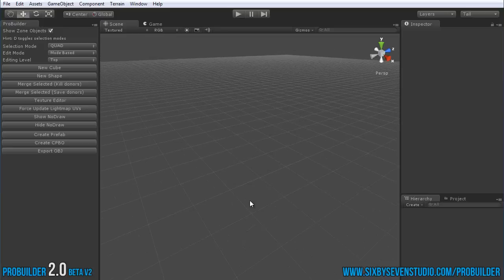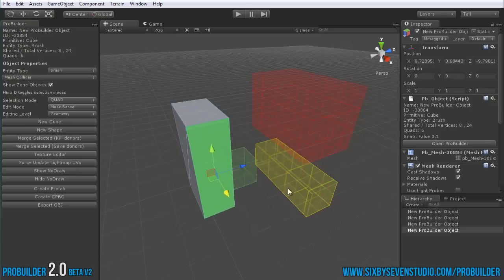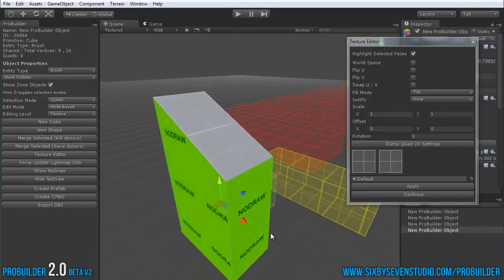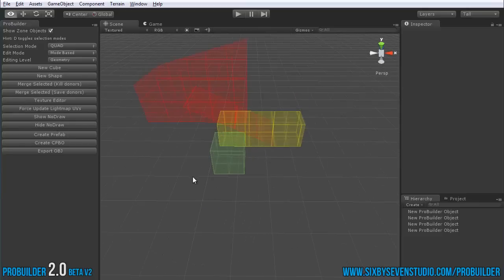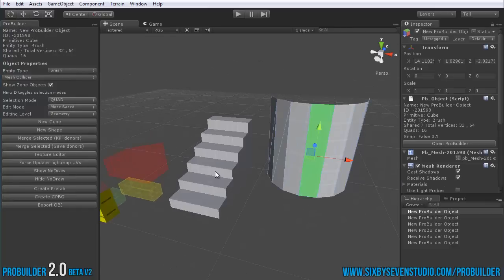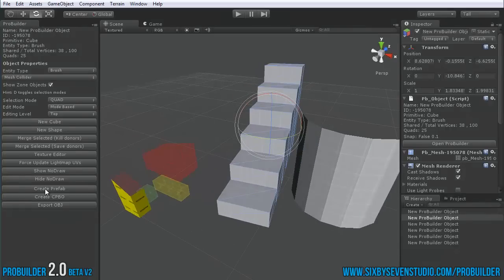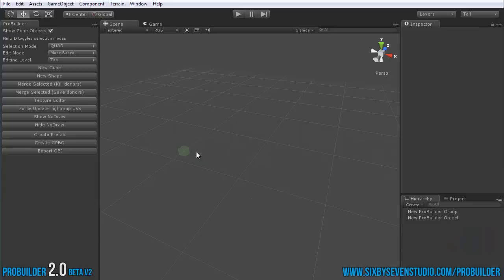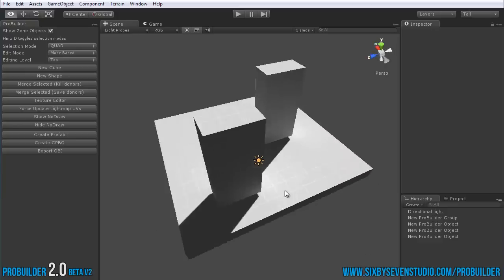ProBuilder 2.0, Milestone #2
Fast, Simple Mesh Building for Unity 3D

The second of 4 "Milestones" toward the final ProBuilder 2.0 release, and a very exciting one! We have now added:
-Rotation and scaling
-Merging/collapsing of multiple objects
-Export to OBJ
-Use movement "handle" to offset textures!
-Lightmapping
-Simpler texturing